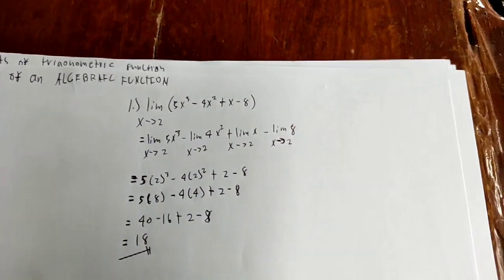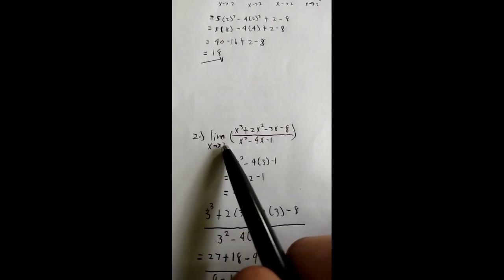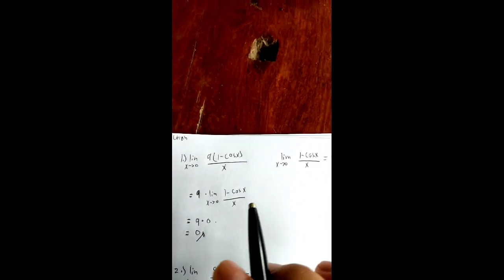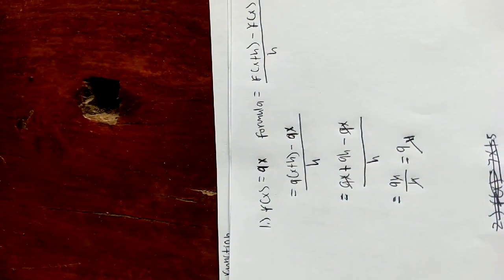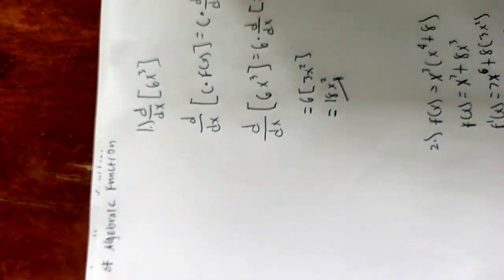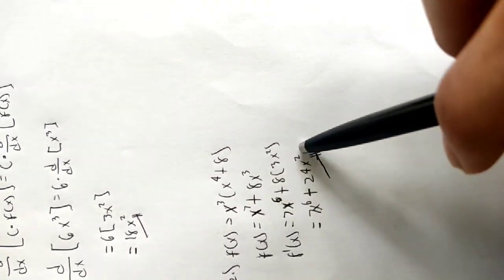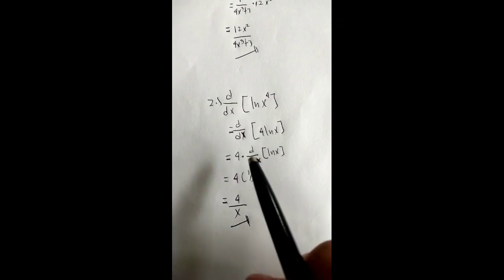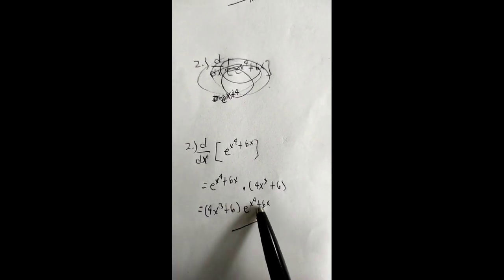EMath 1101 Quizzes and Assignments